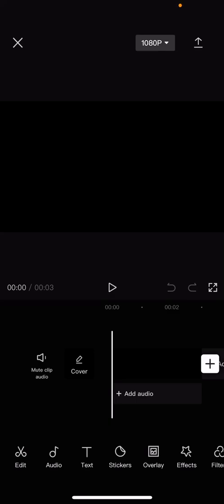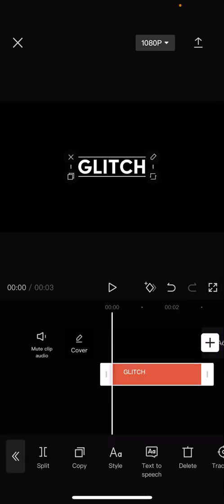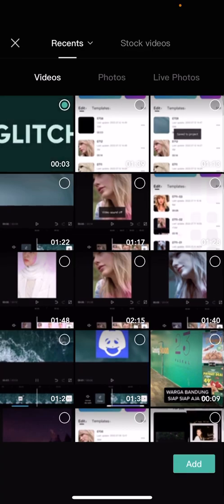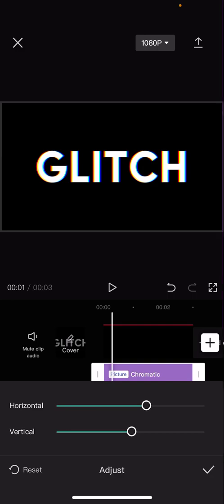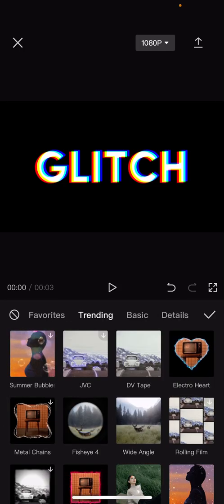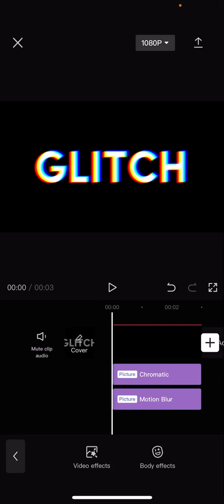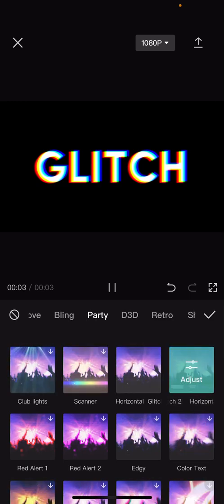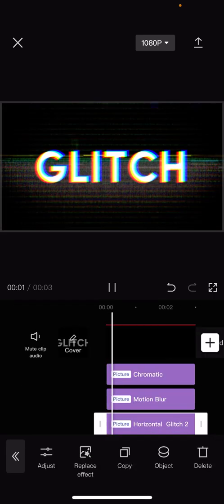Glitch Text Video Effect Tutorial On CapCut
Make a glitch text video effect on CapCut by watching this tutorial.